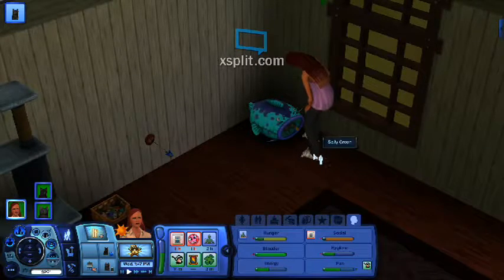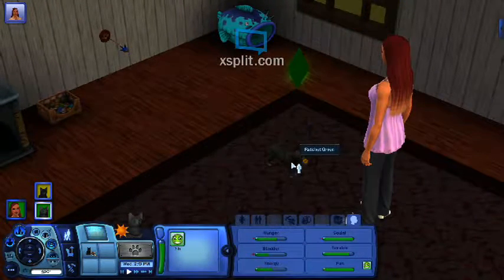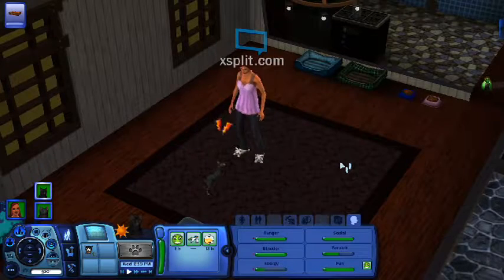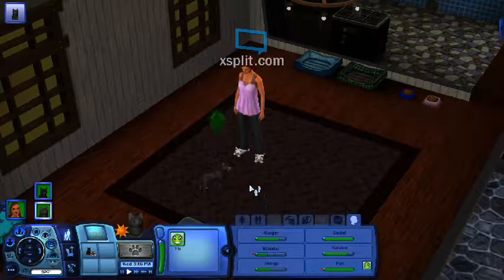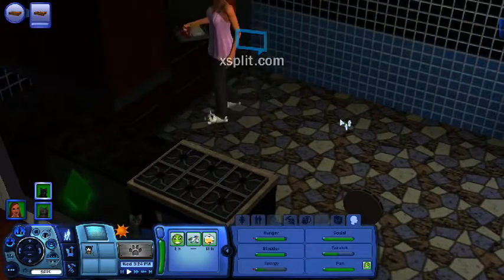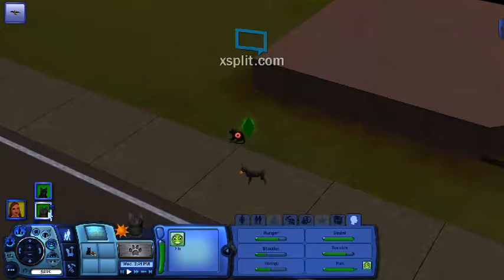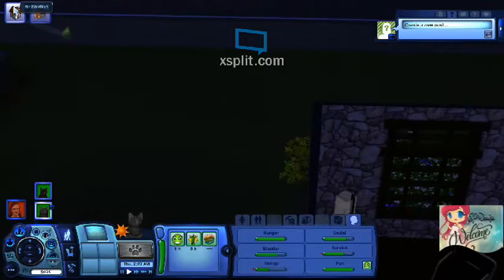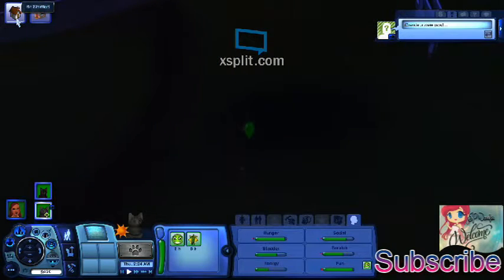My Crazy Cat Lady Challenge :ll: Sims 3 Pets:ll: KITTENS!!! :ll: Part 4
Well we FINALLY have kittens!
so Leave boy and girl names in the comments!